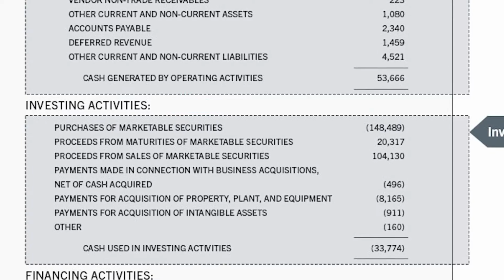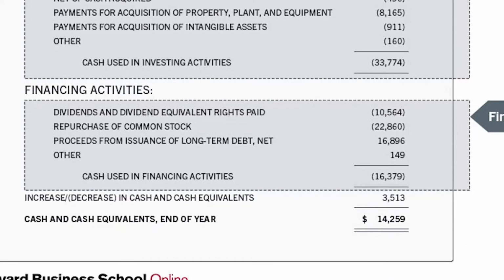Cash Flow Statements Explained! | How to Read It and Why It Matters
Cash flow statements can be confusing. And let's be real, running a business is hard enough - you shouldn't have to have an accounting degree in order to read one.

A cash flow statement is a financial report that shows how much money has come into, and gone out of, a company. In this video, I will help to take the overwhelm out of your cash flow statement so you can get financial clarity from this financial document.

IN THIS VIDEO:

0:00- Intro
1:19- The 3 Parts of a Cash Flow Statement
1:28- Operating Activities
1:45- Investing Activities
1:57- Financing Activities
2:15- Positive vs. Negative Cash Flow

Ready to rock your business finances?

Take our free profit quiz and get instant clarity into your business' numbers!